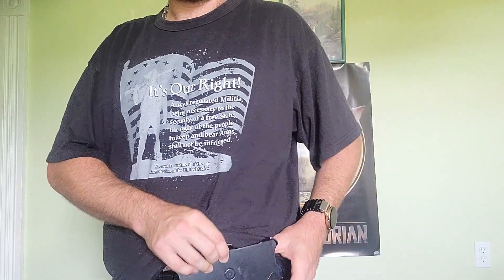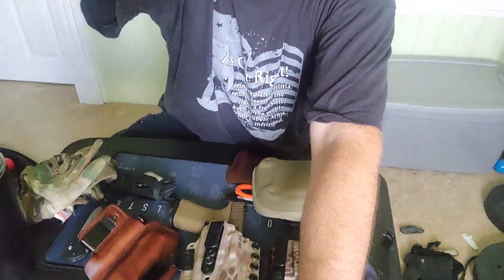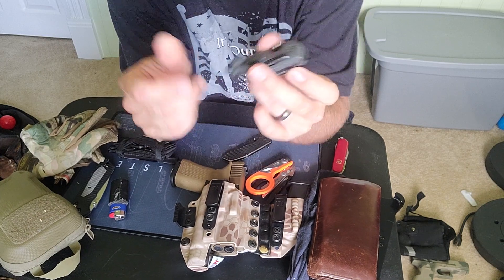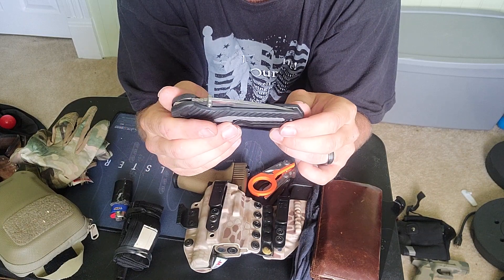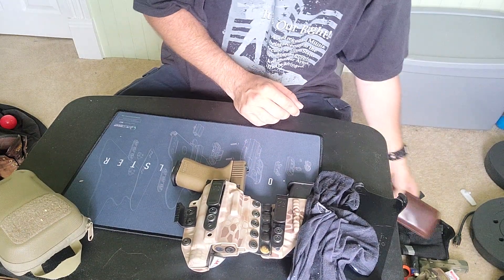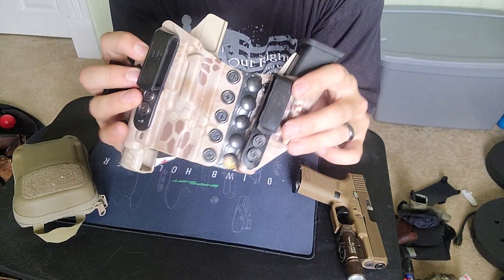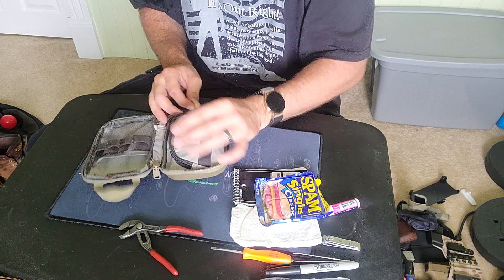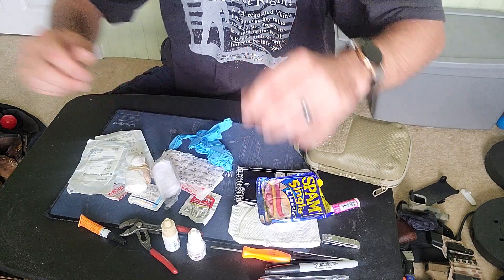My newest logging, homestead, prepper EDC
Here is my latest edc update for my normal logging and homestead lifestyle. Not ideal for shtf but it would be better than nothing